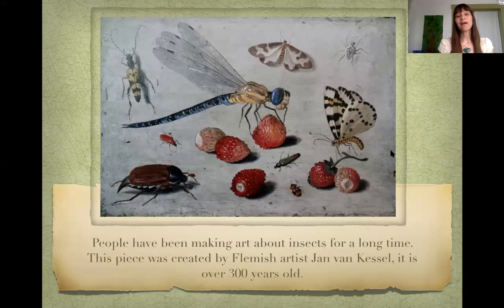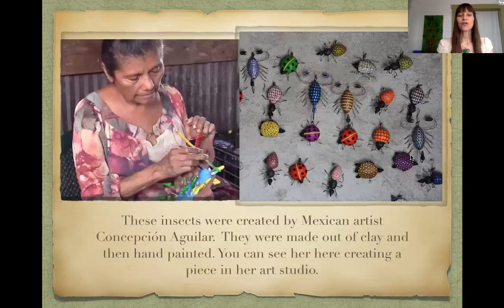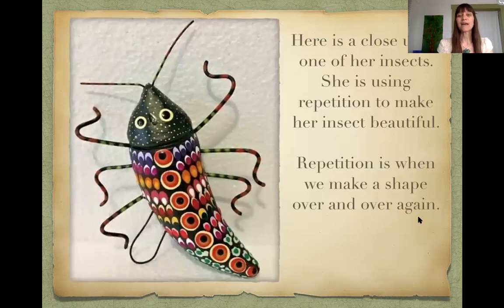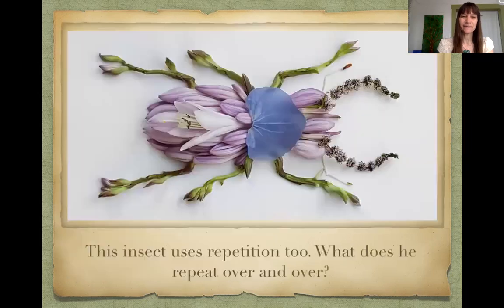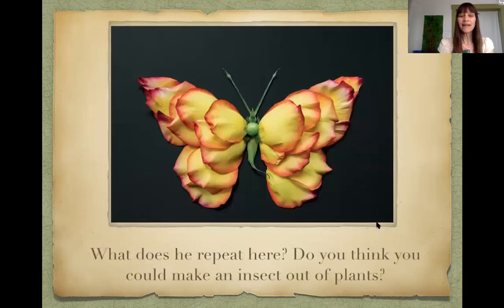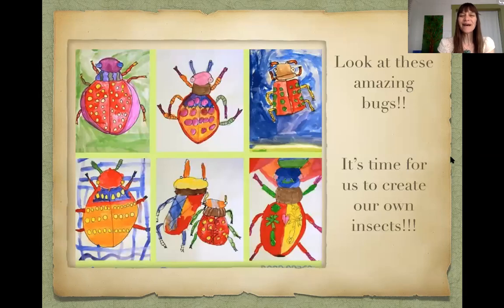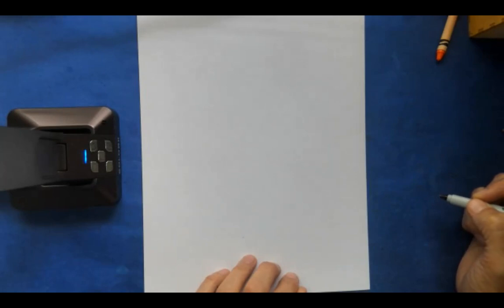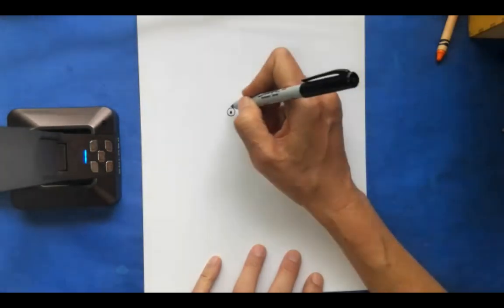TK insect art